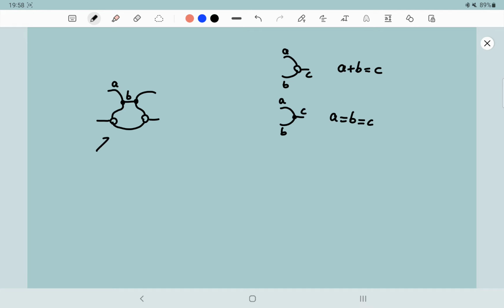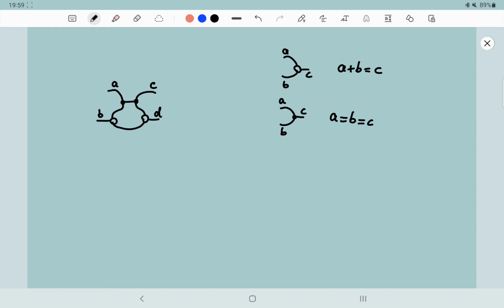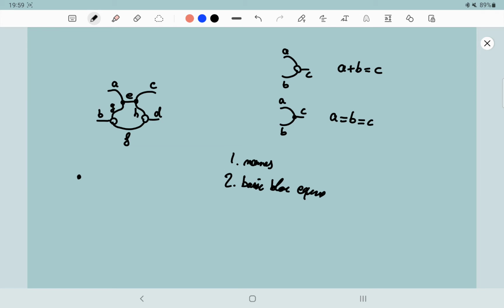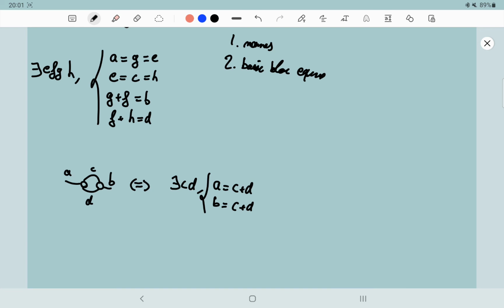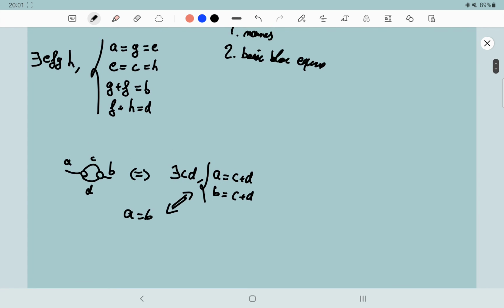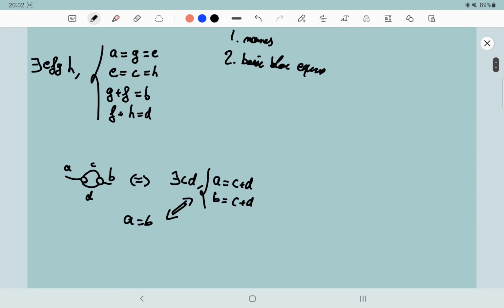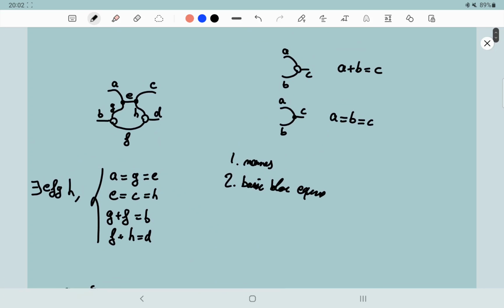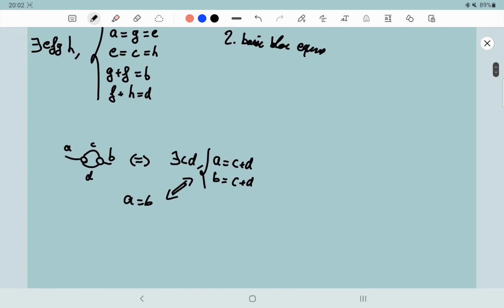Reading equations - Equation Lego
Here's how to read a graphical equation.